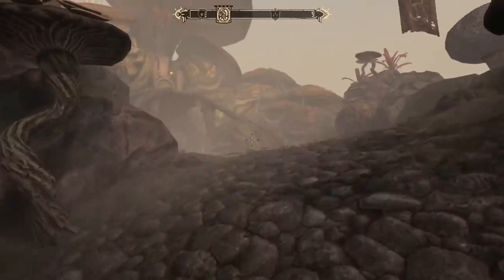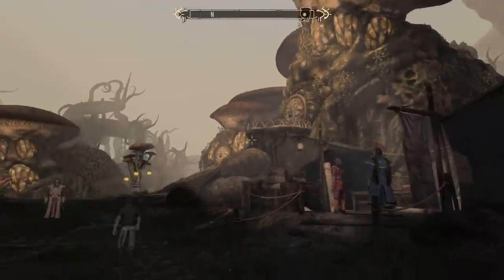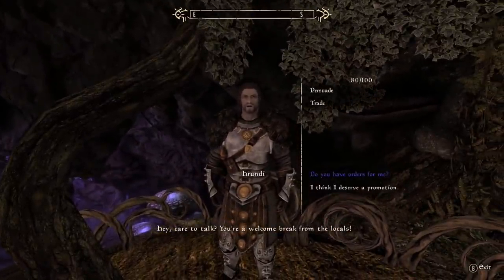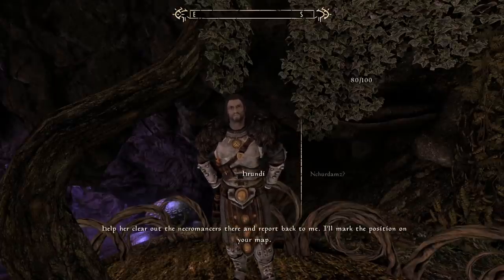This FREE community mod is better than most AAA games... introducing Skywind